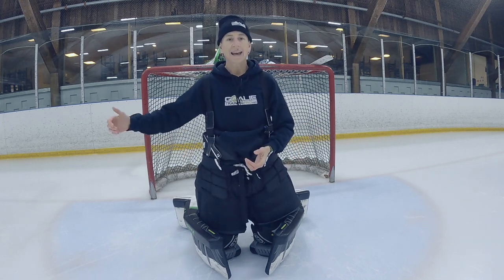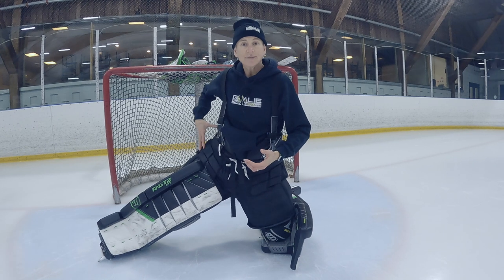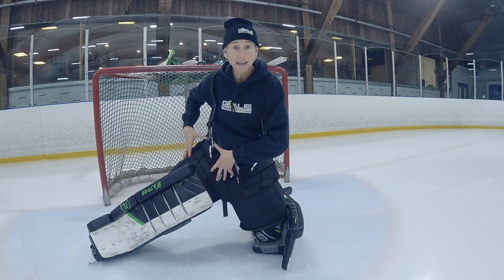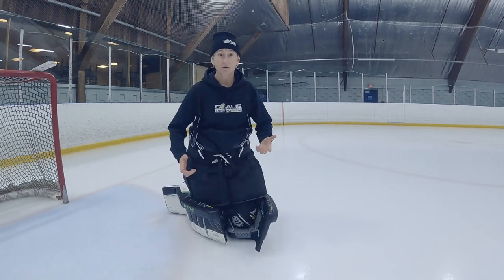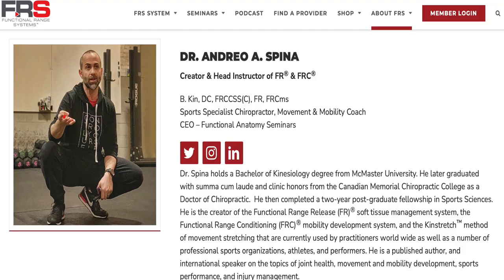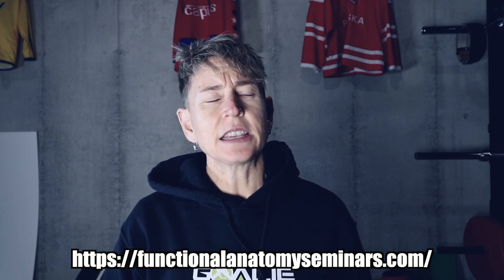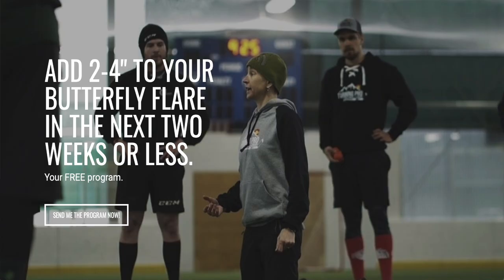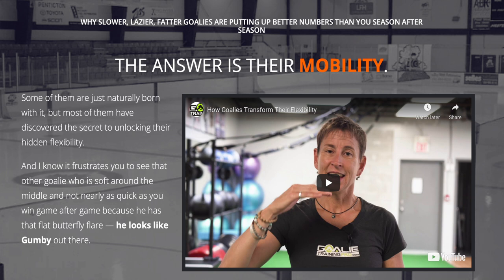Hockey Goalies | Little Known Method To Transform Hip Mobility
What is FRC and why does every goalie need to include it as part of their off-ice training?

I am going to explain the ins and outs so that you can add it to your training program.

If you want to be an effective goaltender at any level, you are going to need to have the outer range control that FRC can help you get.

He is the founder of FRC.
HERE's where you go to download that free mobility program that gives you a 2-4" wider butterfly flare in the next two weeks:
Here’s the link to that ADVANCED goalie specific mobility program - Strategic Mobility For Goalies